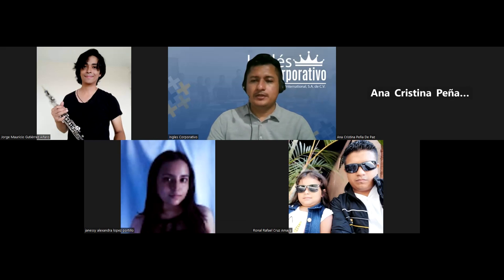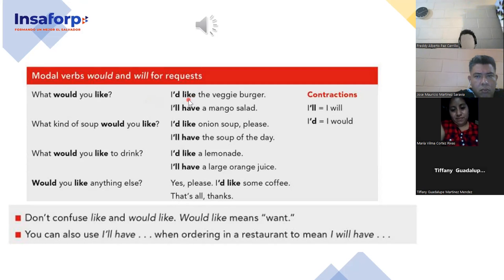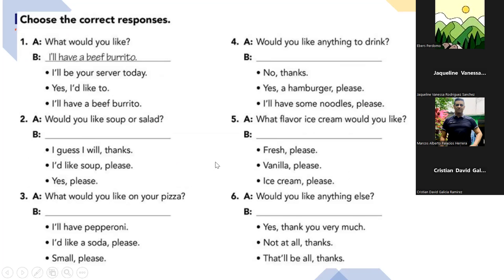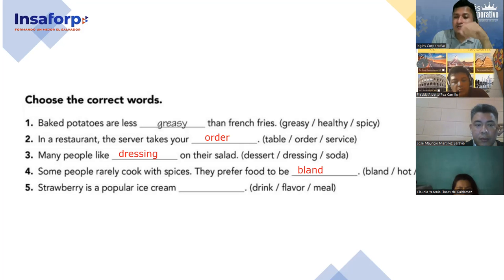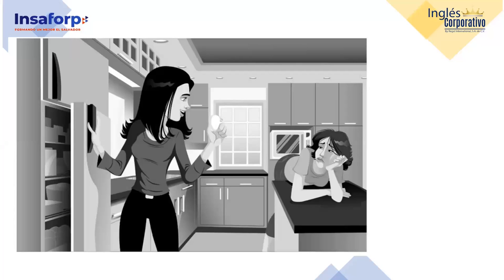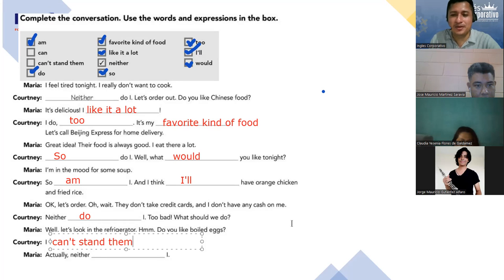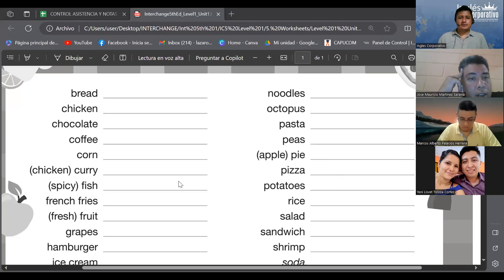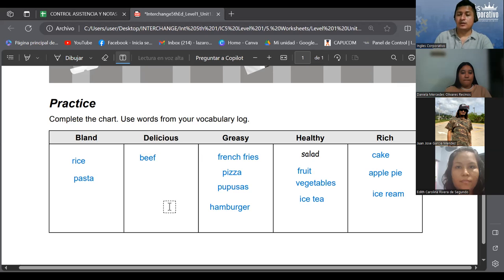SESION 8-9-11-2023-FI-REGA-136-PALOMO-Modal verbs would and will for requests